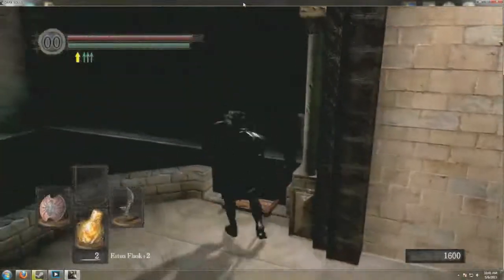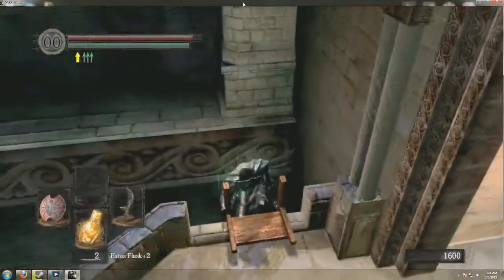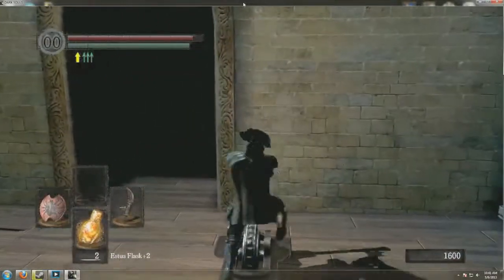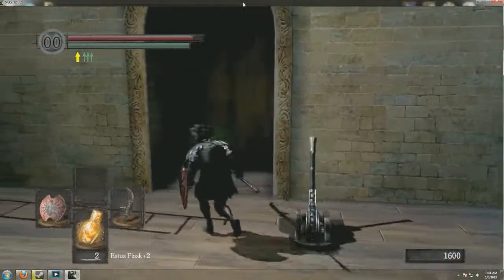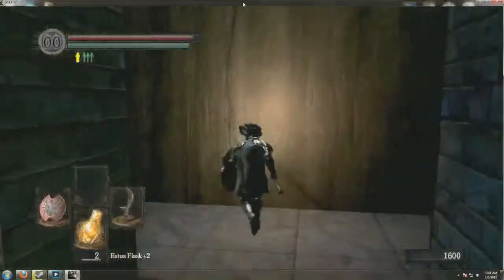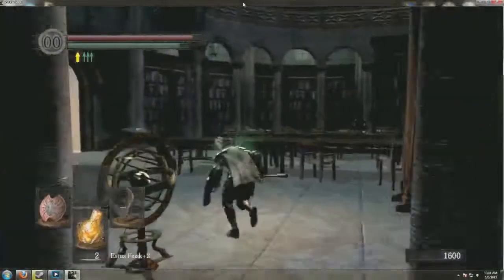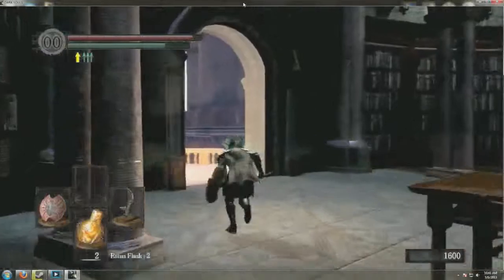34-3_How to Open Library short cut in Dukes Archives (Dark Souls)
This video will show you how to open the library short cut in the Dukes Archives and where to find the bonfire.